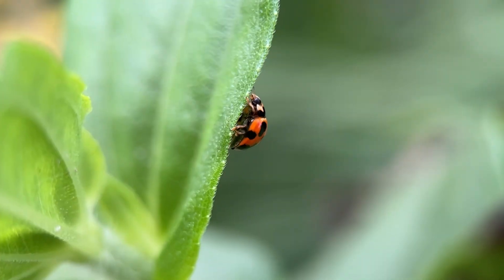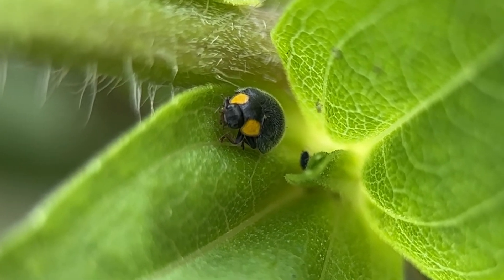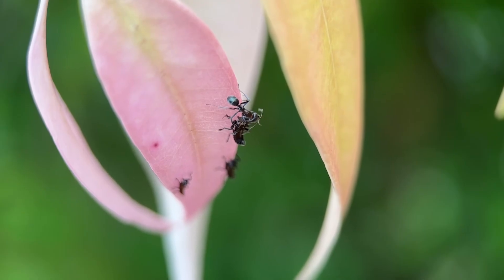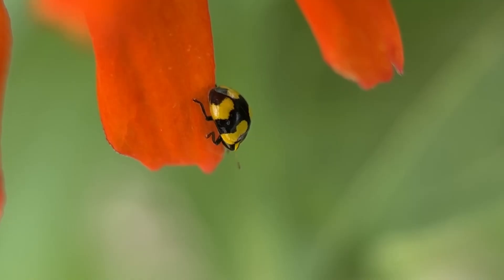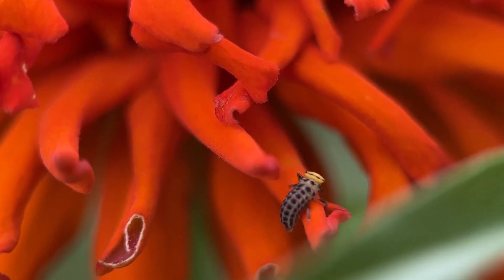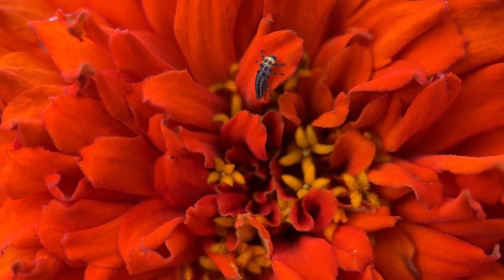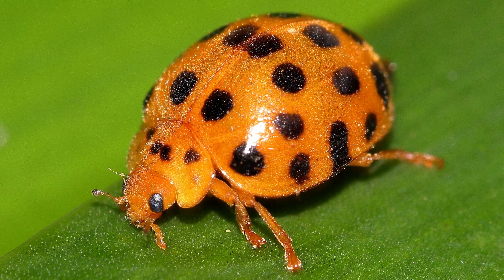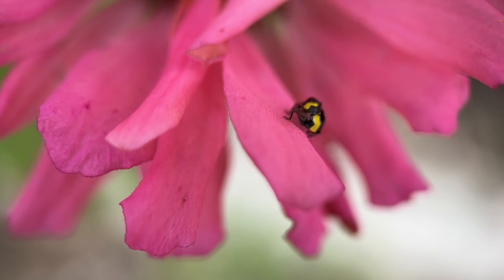Lady Beetle - Discovering The Good and The Bad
Discover the fascinating world of Lady Beetles, also known as Ladybugs or Ladybirds. Join Kathryn Kermode in celebrating these delightful insects, and understand their role as both friends and foes in the garden ecosystem.

Lady Beetles are cultural icons, cherished for their positive impact in our gardens. While most species are allies, aiding in natural pest control by preying on harmful insects, some species have a darker side, and are notorious for ravaging food crops.

Nevertheless, with their bright appearance and invaluable contributions, Lady Beetles remain a cherished addition to any garden landscape.